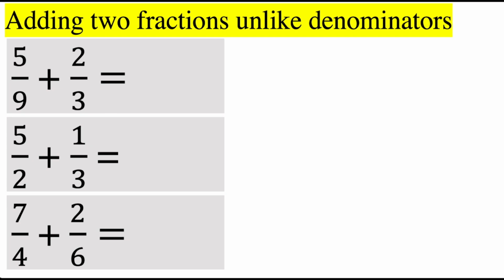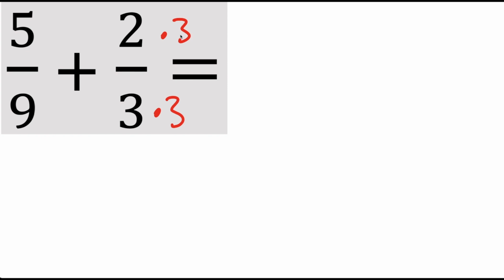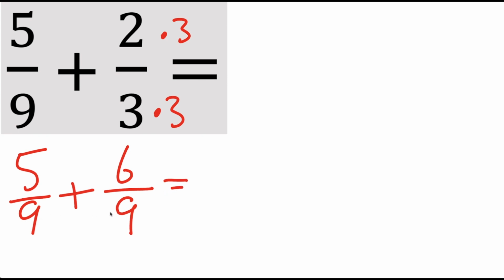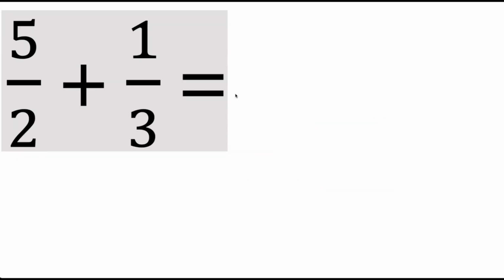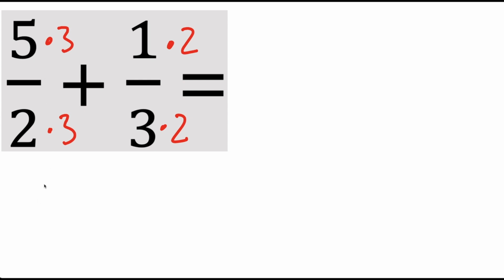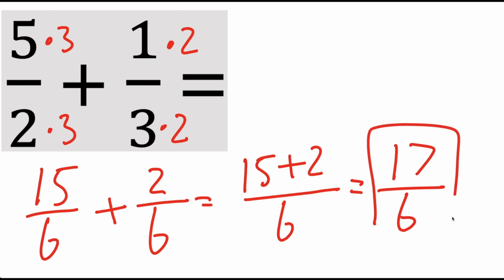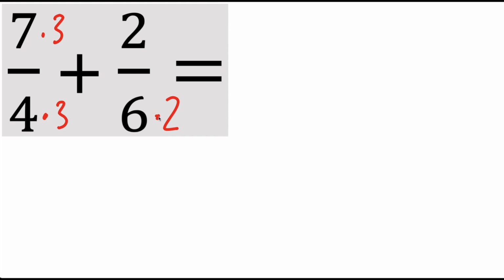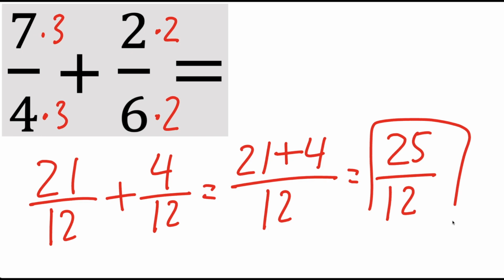Adding two fractions unlike denominators